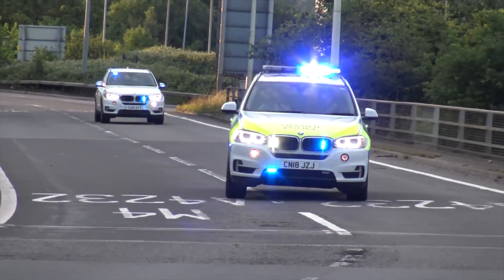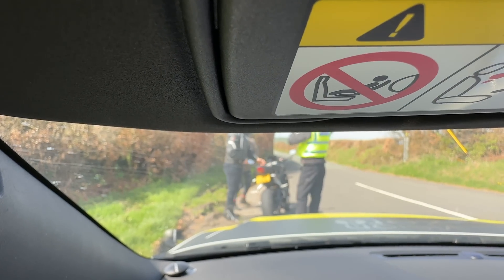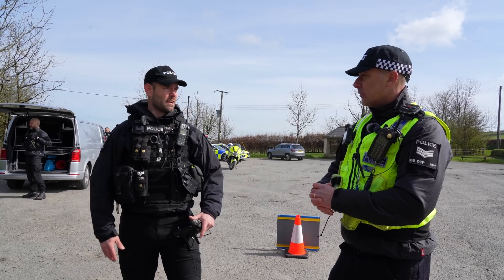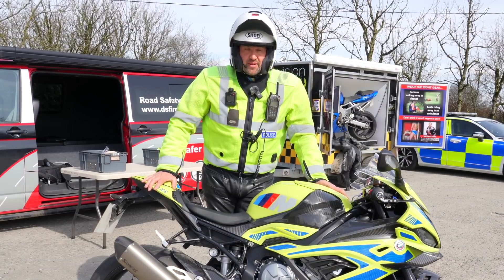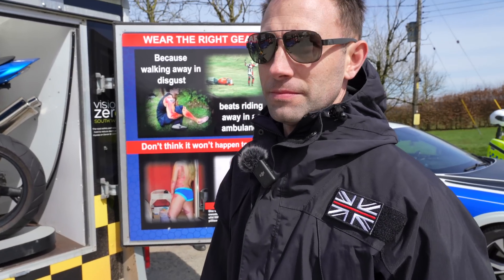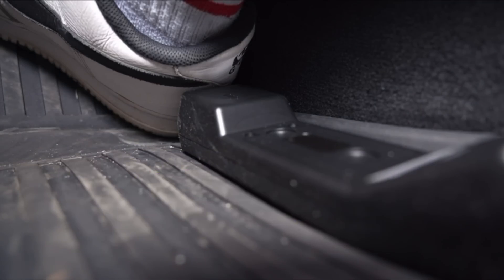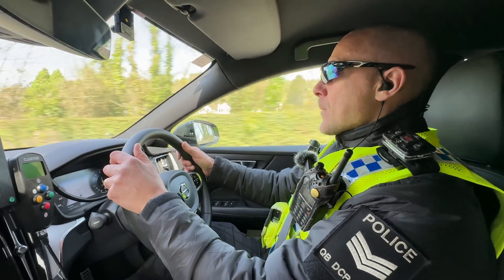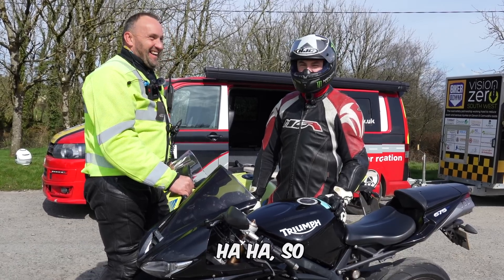POLICE DRONES!! - Dangerous drivers WATCH OUT!!!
In today’s video, we explore the innovative ways that the D&C police are using DJI drones, costing more than £25,000, to combat dangerous driving with cars & motorbikes, and how they are also using them to find missing people using thermal imaging.

The DJI M300 RTK is a next-level commercial drone platform that offers enhanced flight performance and unrivalled safety features. With a 55-minute maximum flight time, advanced AI capabilities, six directional sensors, and positioning, and the ability to carry three payloads at once - including hybrid camera solutions designed especially for the platform - this IP45-rated drone sets a new standard, combining intelligence with reliability.

The DJI M300 RTK is a versatile drone and has become an important platform for public safety, search and rescue, industrial inspection, aerial surveying, and utilities/oil and gas, among other applications, equipped with the latest technology, including high-definition cameras, thermal imaging, and GPS tracking, making them an invaluable asset to the police force. Join us as we delve into the specifics of how these drones are used, how they have impacted the police force's operations, and what the future of law enforcement looks like with this cutting-edge technology.

If you're interested in the latest advancements in drone technology and how they are being utilized for public safety, this video is a must-watch.

The BMW M1000RR will for sure be featured in future videos, so keep your eyes peeled.

Big thanks to everyone involved in today's video, including all the kind members of the public that came to say hello and ask such nice questions.

Vision Zero Southwest and Xpressmedia also worked very hard behind the scenes for some really valuable parts in the video, so thank you.